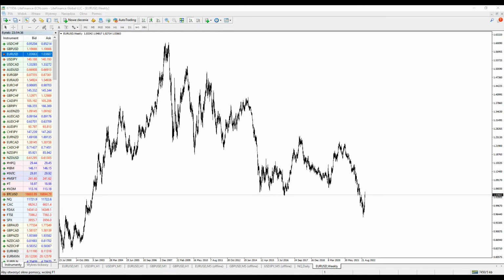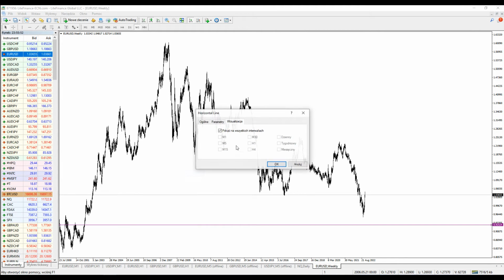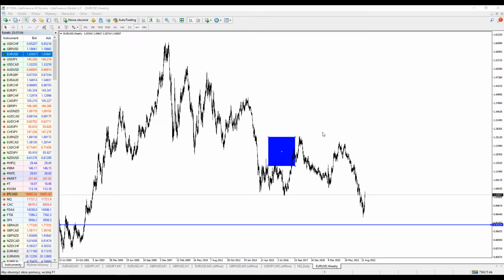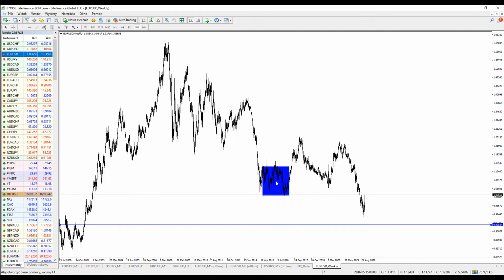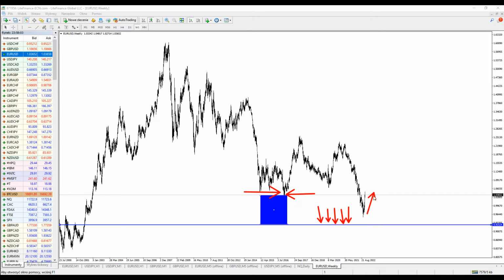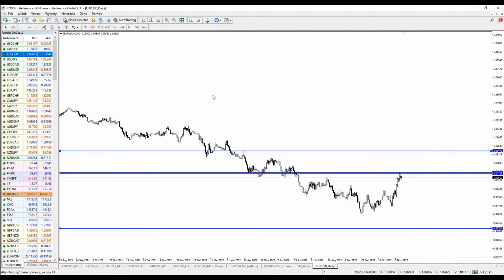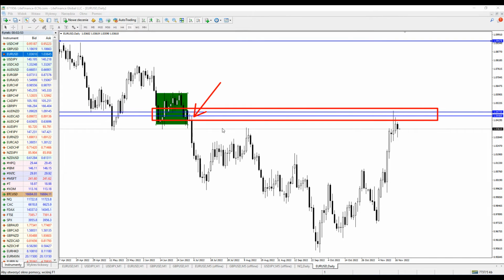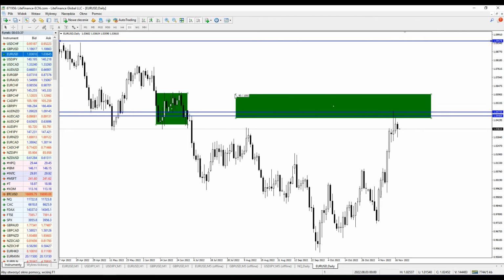Best Trading Setup: Forex EURUSD Medium and short term view | LiteFinance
Best Trading Setup: Forex EURUSD Medium and short term view
Looks like we have seen some profit taking lately ( shorts were covering their positions ) and lower US CPI as a trigger ( but that's natural during this part of the year ). We just hit medium and short term supply zones, so continuation to the downside Is a base scenario. As usual, we have EURUSD plan B in case the bulls are stronger than what I think.

EURUSD key downside level around parity, weekly close below may open 0,98 and 0,95 with 0,90/0,88 as final target. Bulls are looking for weekly close above 1,05 as a trigger for 1,0950/10000.